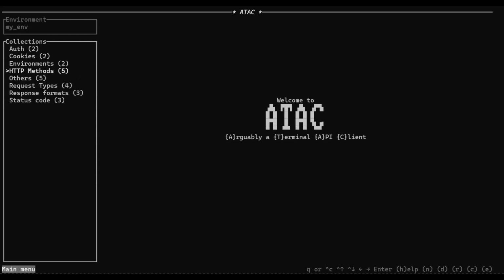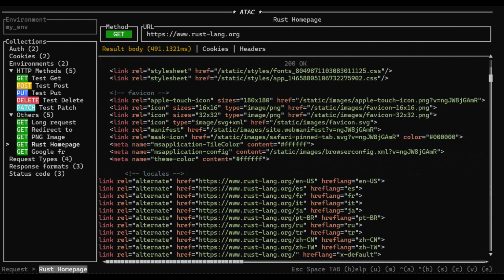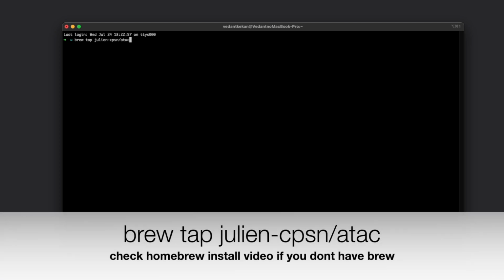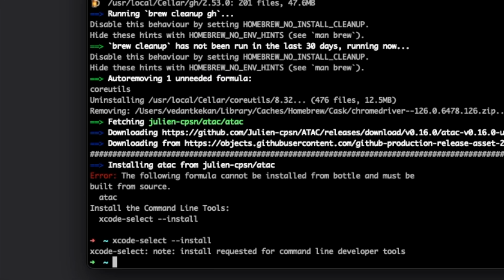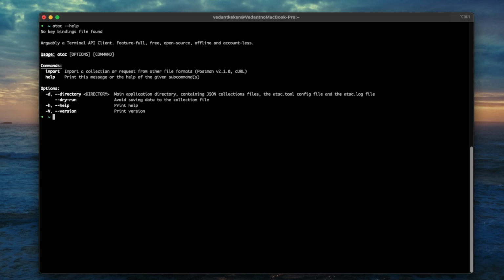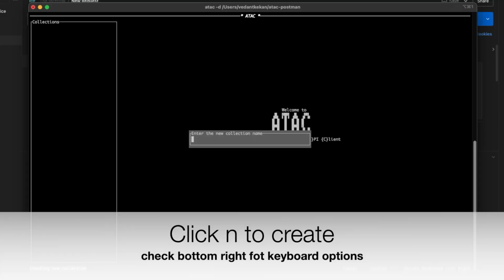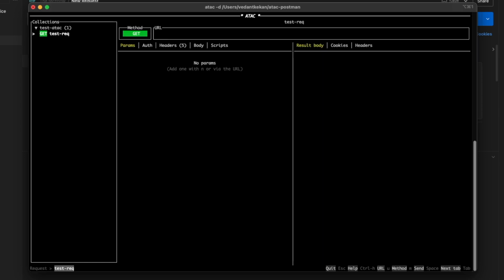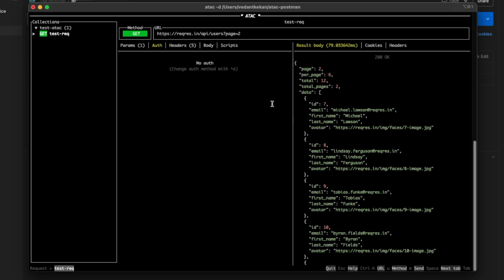Cool Postman like CLI | The K Academy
This is a cool postman like cli called ATAC

Introduction 00:00